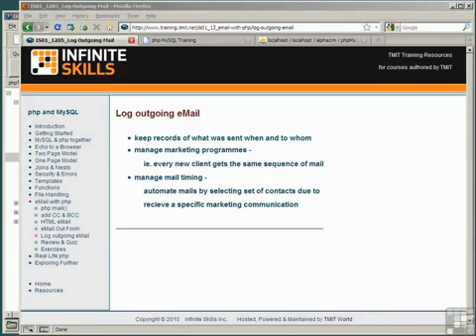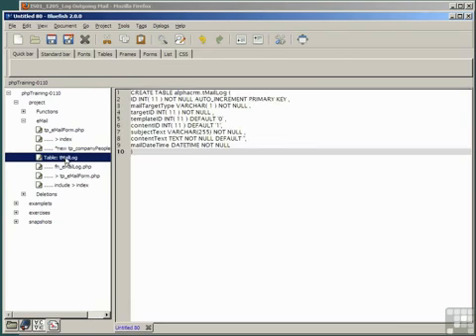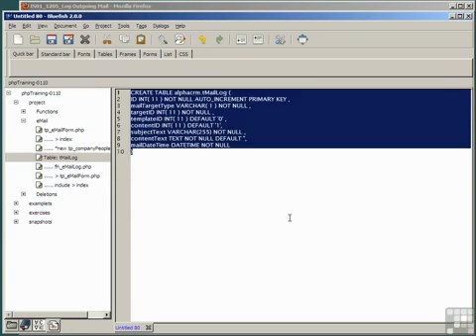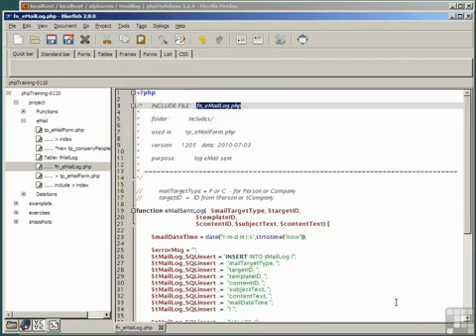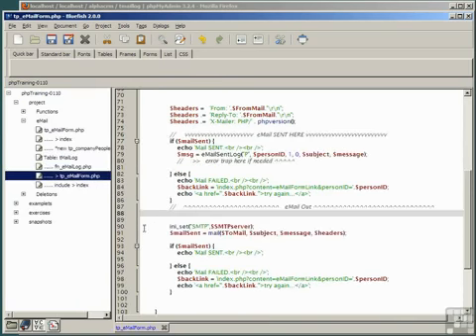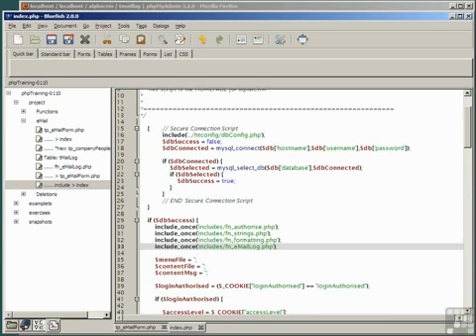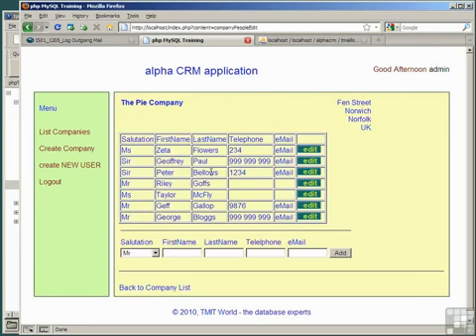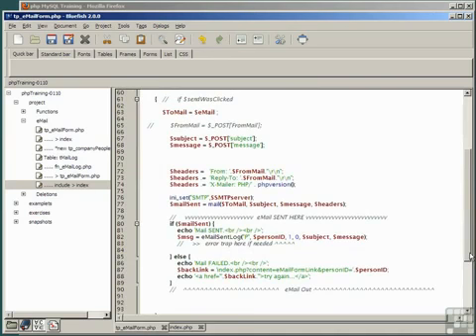Beginner PHP and MySQL Tutorial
Lecture 140 - Logging Sent Email

PHP or PHP Hypertext Preprocessor is a very powerful open source server side scripting language used for creating dynamic web pages. A Server side scripting language is a language that is read on the server side and not the client side. When a user accesses a web site written in PHP the web server will read the page and output HTML to the users web browser. HTML is different than PHP in that HTML is a client side language, when a user requests an HTML page the web server simply send the text in the HTML page to the users browser which then formats that page based on the HTML. MySQL is also a free open source software the is used to create databases that are used primarily by web servers. The My stands for the name of the co-founders daughter, My while the SQL stands for structured Query Language.

Mixing PHP and MySQL together in a website will give you unlimited possibilities of what you can produce. One little problem with developing websites in PHP is that since it is a server side scripting language you have to open the page from a web server to view it properly. Unlike HTML where you can save an HTML document on your desktop and then view it from there, PHP needs that server interaction to view properly. The good news is most web hosting companies provide PHP and MySQL for a pretty cheap cost to the users.

So think of the possibilities that we have by using a dynamic scripting language like PHP and a stable open source database like MySQL. When I first learned PHP and MySQL my first thought was that by using PHP and a MySQL I could create a website that could contain thousands of pages but only three actual pages. So in terms of updating a Web Site design using PHP and MySQL would be a huge time saver.

With most web hosting where you have your hosting and MySQL databases together it makes it very easy to connect to the MySQL database to extract information or even insert information. So lets say that we have a database called "mysite" and the table in "mysite" called "mypages" and it is formated like the following:

Credits to Udemy.com